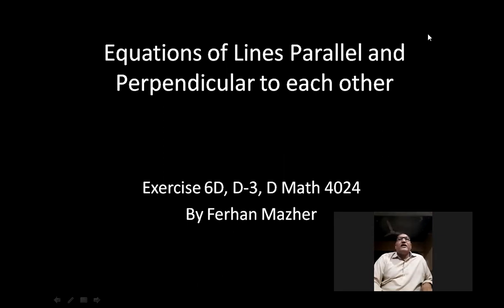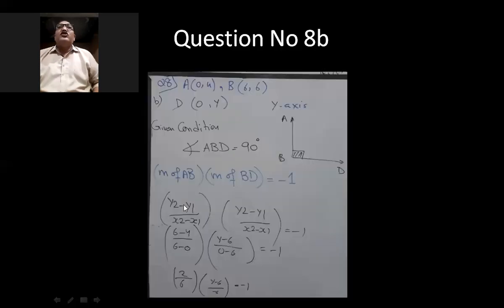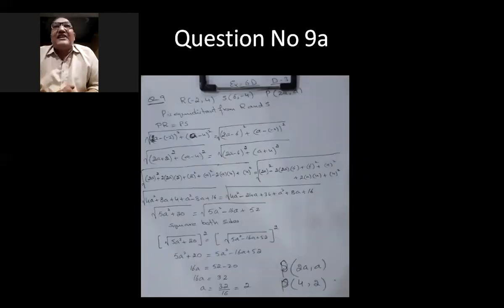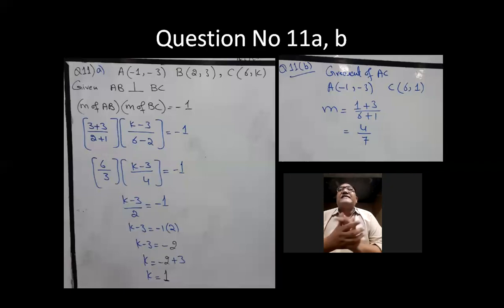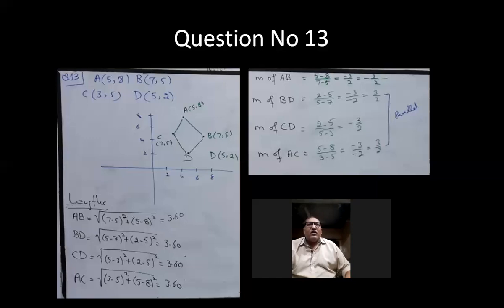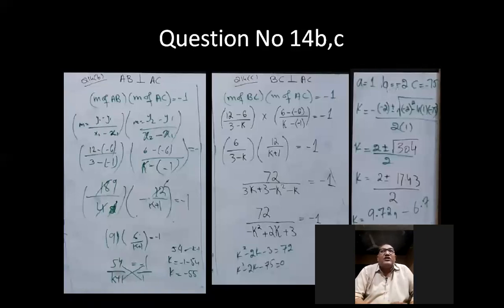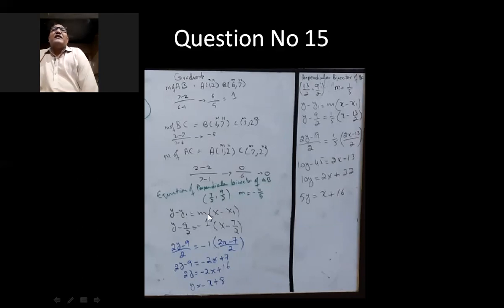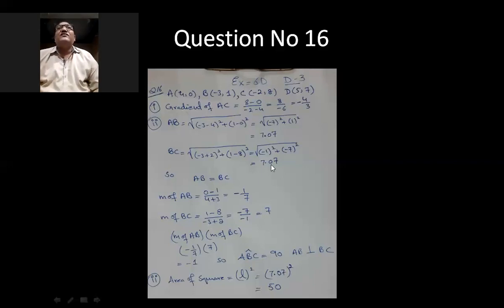Exercise 6D, D 3, Q8, Q9, Q10, Q11, Q12, Q13, Q14, Q15, Q16, D-3, D Math 4024, Ferhan Mazher